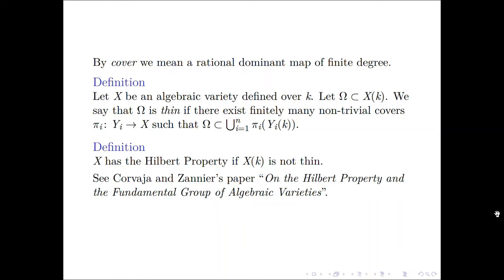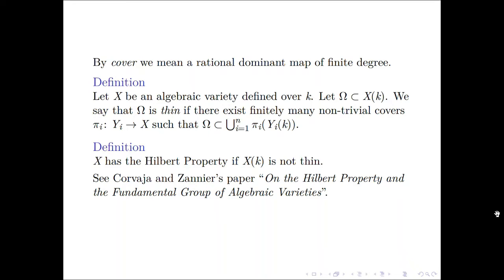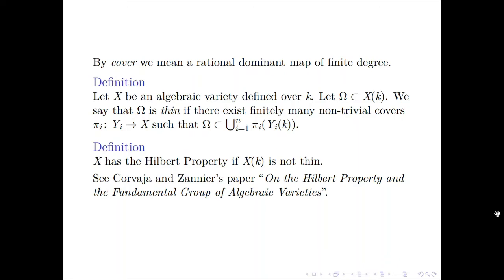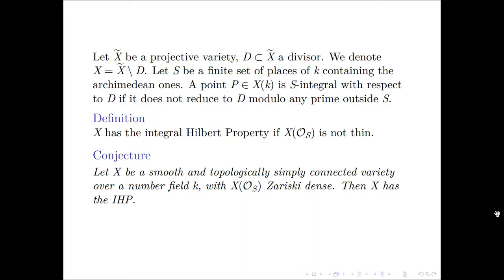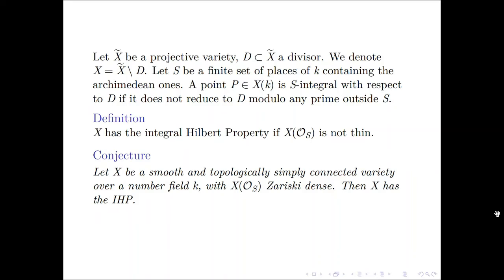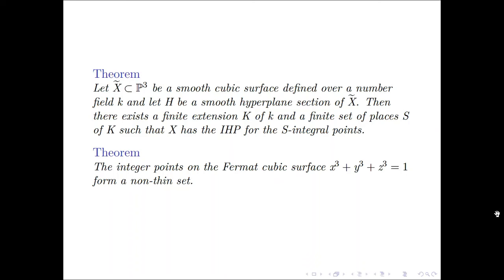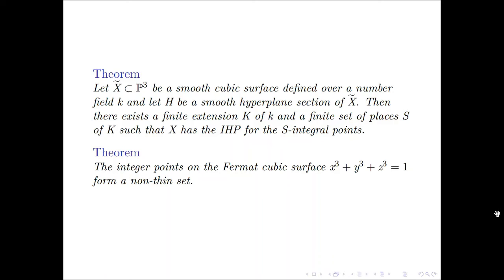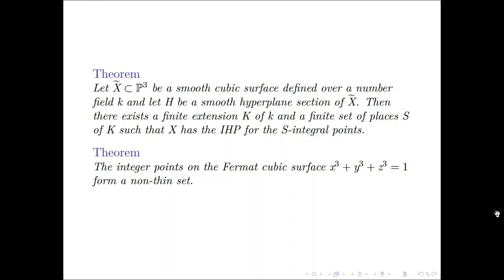The Hilbert Property for integral points of affine smooth cubic surfaces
Simone Coccia
Università degli Studi di Udine
Mathematics
Via Gemona, 92
Udine, Udine 33100
ITALY

Manuscript number: JNT-D-18-00529